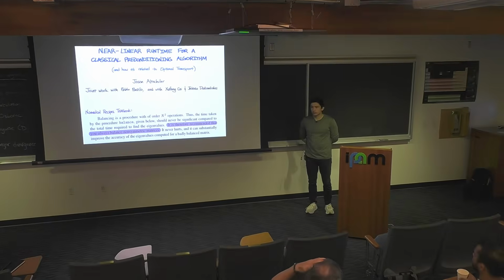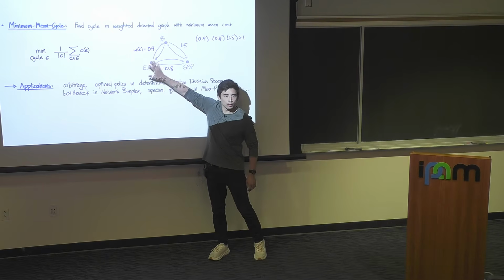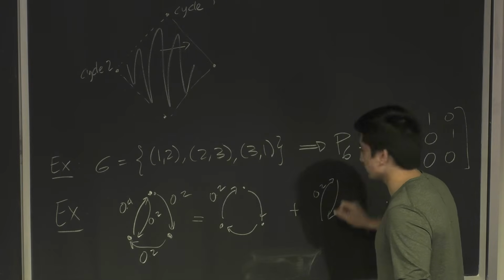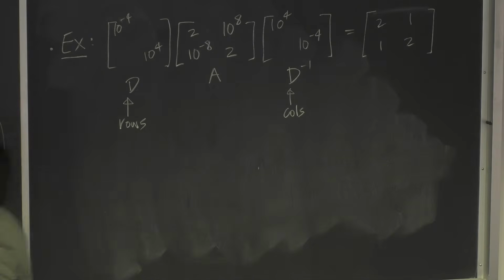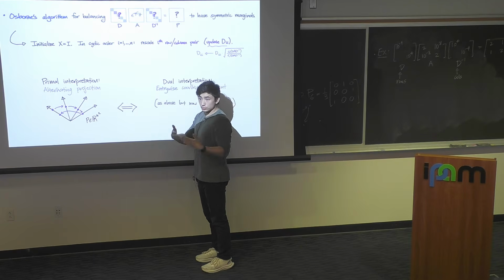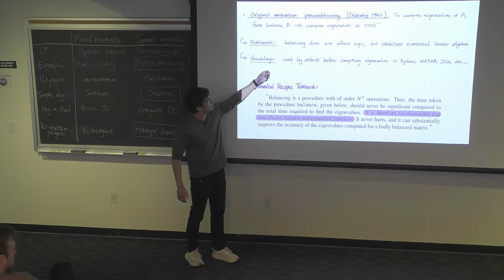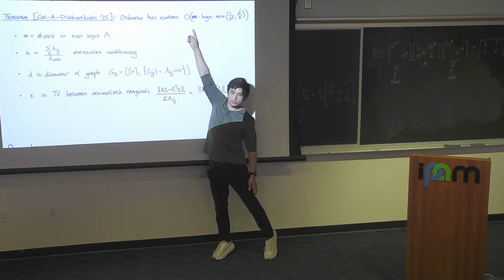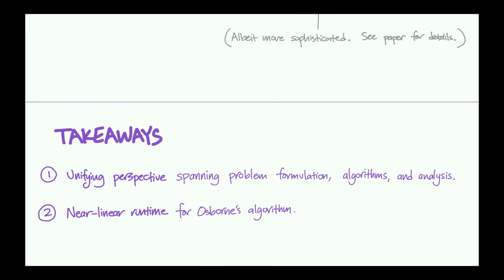Jason Altschuler - Near-Linear Runtime for a Classical Matrix Preconditioning Algorithm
Recorded 22 May 2025. Jason Altschuler of the Massachusetts Institute of Technology presents "Near-Linear Runtime for a Classical Matrix Preconditioning Algorithm" at IPAM's Statistical and Numerical Methods for Non-commutative Optimal Transport Workshop.
Abstract: Most modern software packages solve large-scale optimal transport using Sinkhorn’s algorithm for matrix scaling. In this talk, I will connect this topic to Osborne’s algorithm for matrix balancing -- highlighting similarities, differences, and recent advances.
Details: In 1960, Osborne proposed a simple iterative algorithm for matrix balancing with outstanding numerical performance. Today, it is the default preconditioning procedure before eigenvalue computation and other linear algebra subroutines in mainstream software packages such as Python, Julia, MATLAB, EISPACK, and LAPACK. Despite its widespread usage, Osborne's algorithm has long resisted theoretical guarantees for its runtime: the first polynomial-time guarantees were obtained only in the past decade, and recent near-linear runtimes remain confined to variants of Osborne's algorithm with important differences that make them simpler to analyze but empirically slower. In this talk, I will describe our recent work which addresses this longstanding gap between theory and practice by proving that Osborne's original algorithm -- the de facto preconditioner in practice -- in fact has near-linear runtime. This runtime guarantee (1) is optimal in the input size up to at most a single logarithm, (2) is the first runtime for Osborne's algorithm that does not dominate the runtime of downstream tasks like eigenvalue computation, and (3) improves upon the theoretical runtimes for all other variants of Osborne's algorithm. Based on joint work with Xufeng Cai and Jelena Diakonikolas.